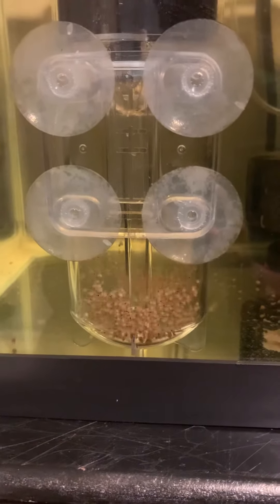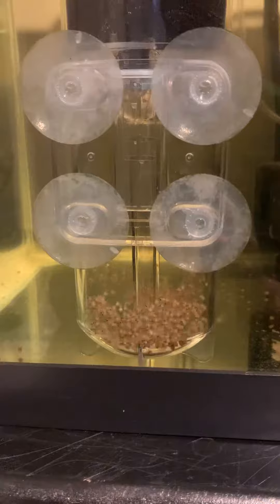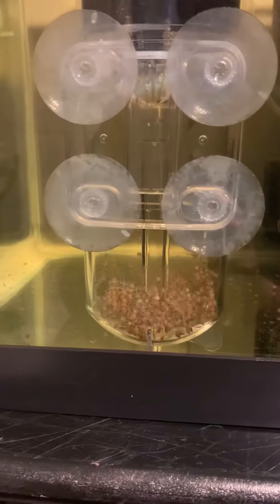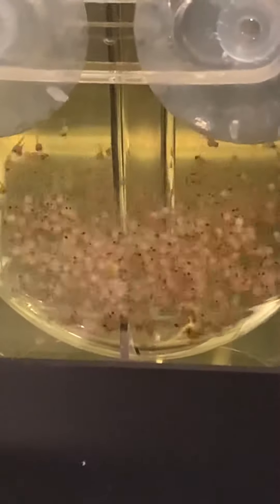Day 5 of Tilapia in the tumbler.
I’m using a Cobalt egg rocker 65 that I found at my local pet store.  It is made out of glass and is working just fine. The tilapia eggs are doing well. I did use two sponge filters that I set up in my aquaponics tanks two weeks ago and the water that is in this 29 gallon tank came from the outside aquaponics tanks. I’ll keep you posted on my progress and I’ll upload more videos.